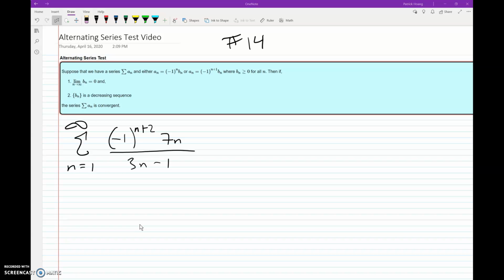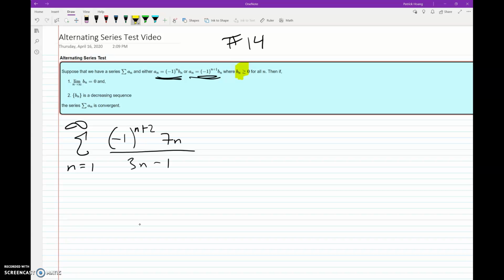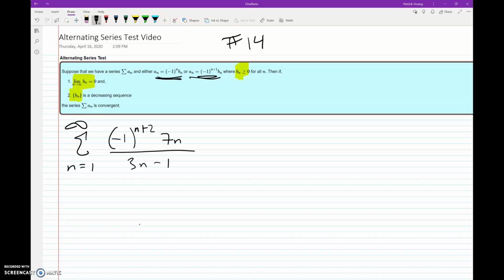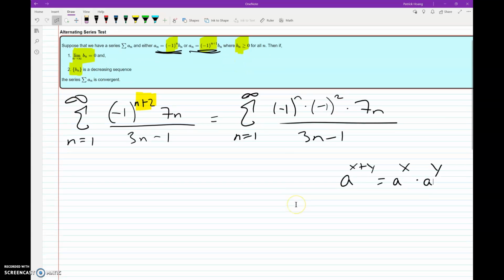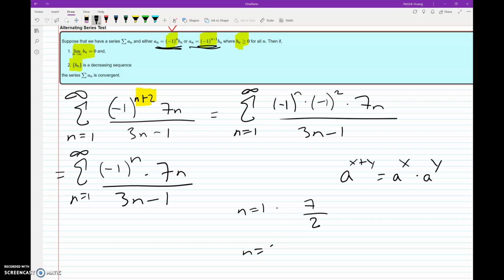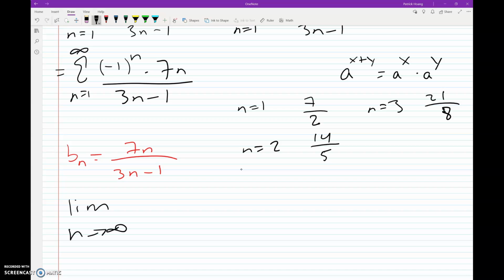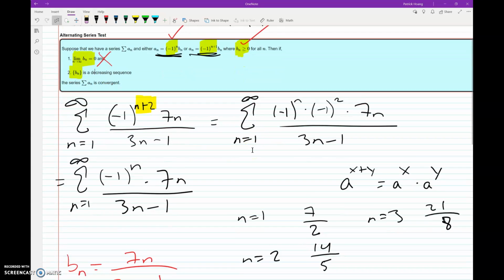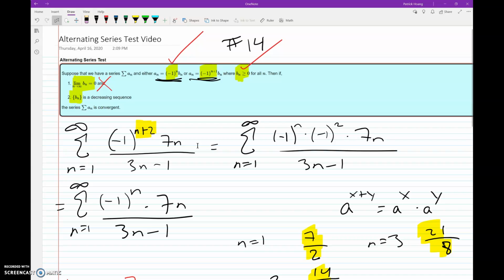Alternating Series Test